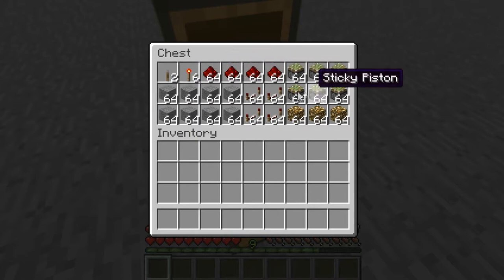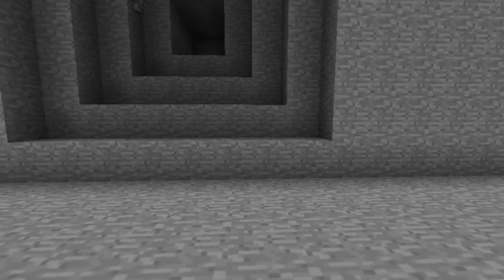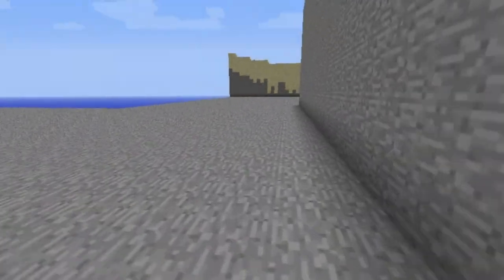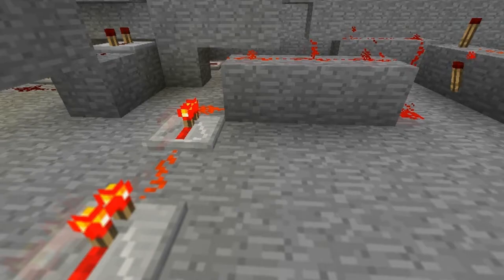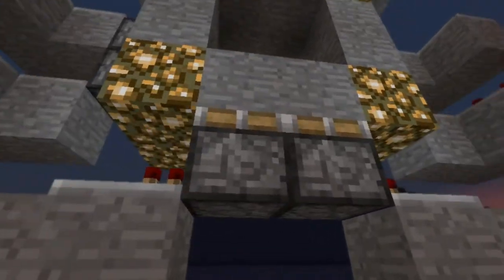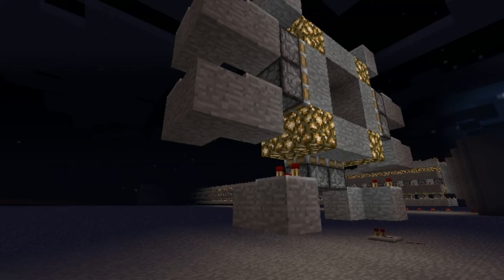Minecraft: Automatic Crushing Tunnel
A while back, I was working on planning a dungeon for a server, but things didn't pan out.  So I figured I might as well share one of my designs for a trap, in case someone else out there would want to use this design in an adventure map or something.

Clock can be adapted at will, obviously, and the starting switch and kill switch can be relocated or even removed, if preferred.  Hell, could possibly make it operate via pressure plate instead of clock.  It's mostly just the tunnel itself that would be of interest, really.